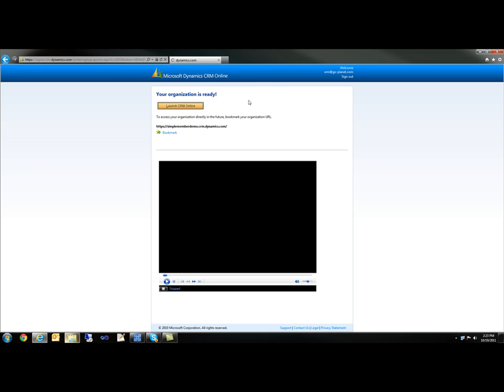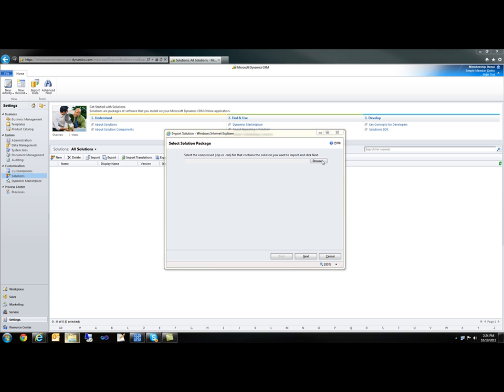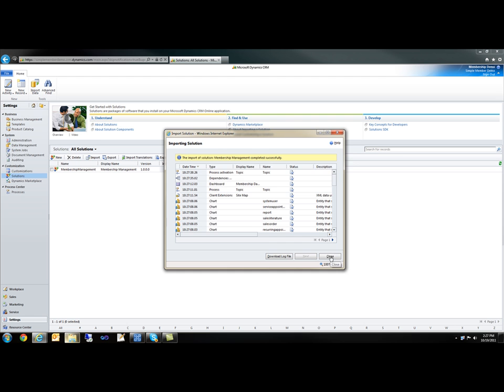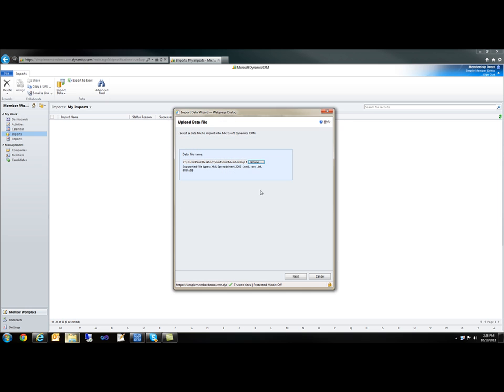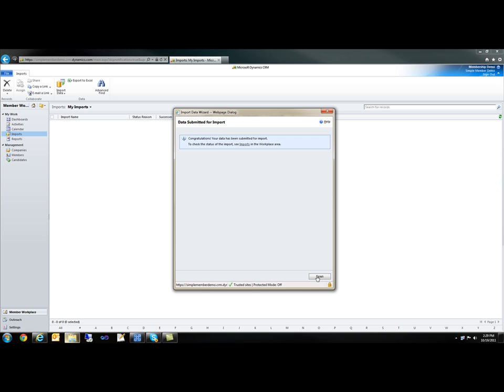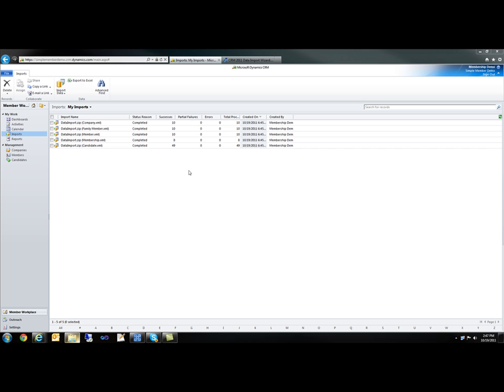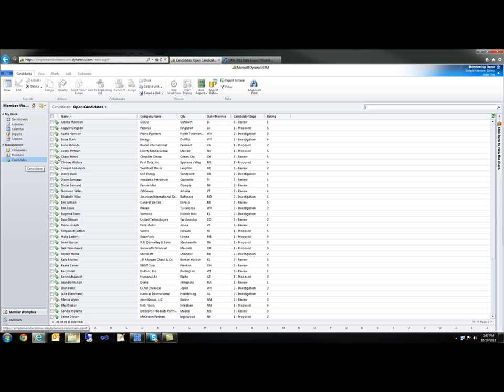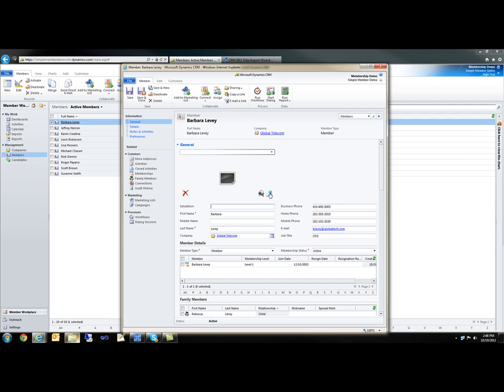Membership Management for CRM 2011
Planet Technologies presents Membership Management for CRM 2011. This video shows how to install and then load sample data for the Membership Management solution.